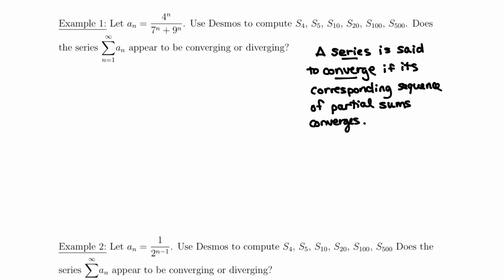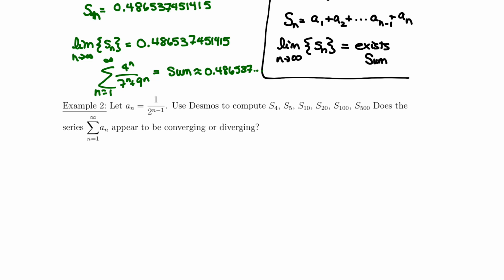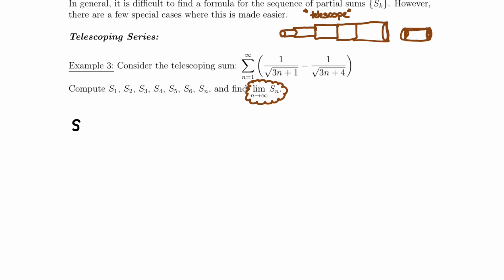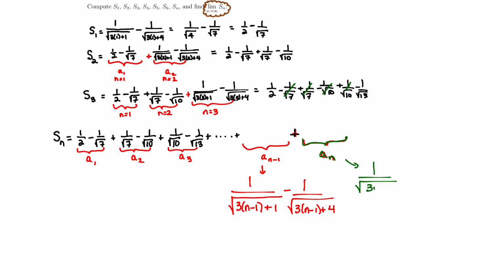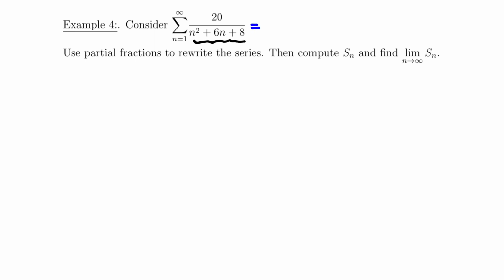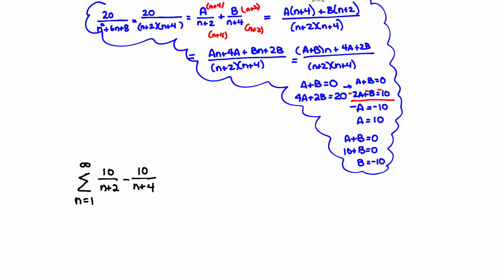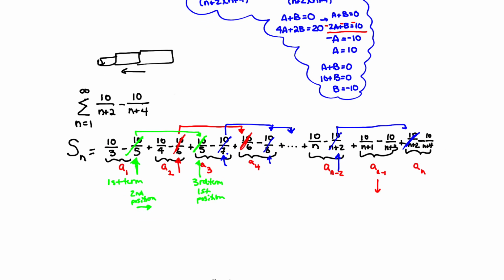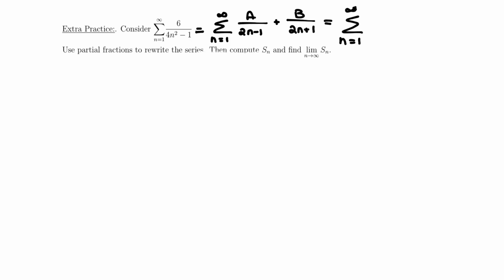MA170_ClassNotes_Series_Day1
In this video, we begin looking at series, specifically the definition, partial sums, and telescoping series.